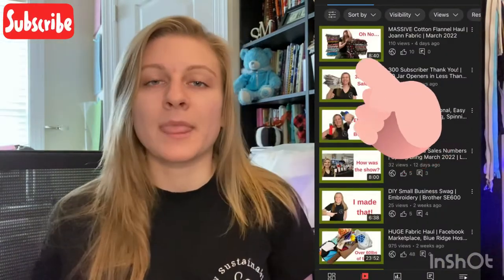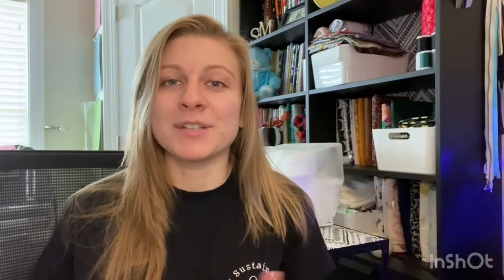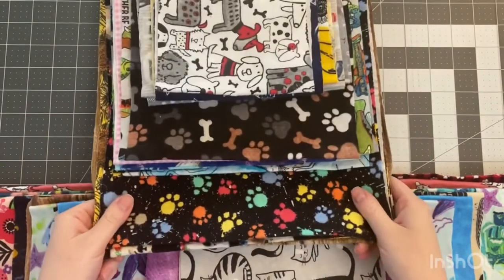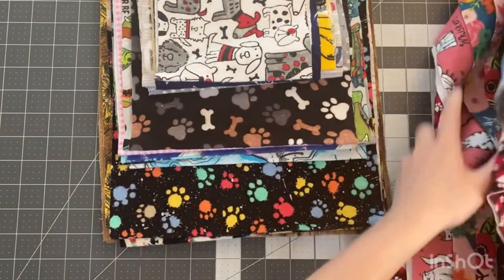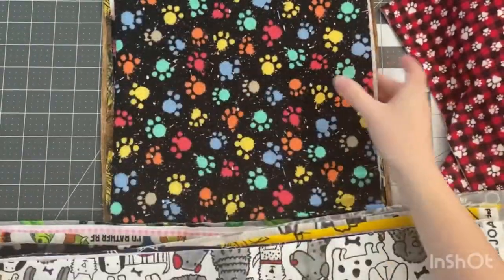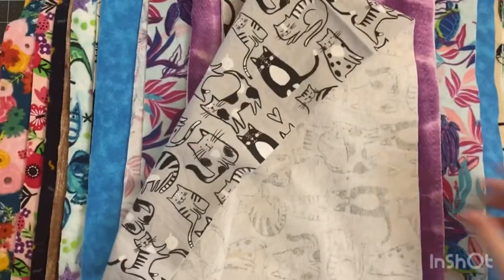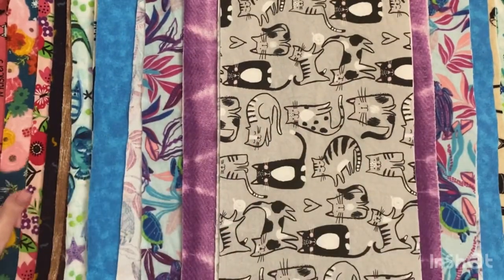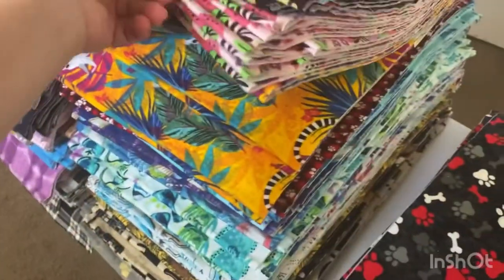Shrinkage During Pre-Washing | 3 VS 6 Yards Cotton Flannel | Joann’s Haul Update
FREE tote*!!

These bags are made with completely thrifted materials. They are a true RemnantsToRadiance project!
Upcoming events:
Cash or card will both be accepted at all events.

Or stop by The Hummingbird’s Nest in Lucketts, VA to purchase items in store! 🤩